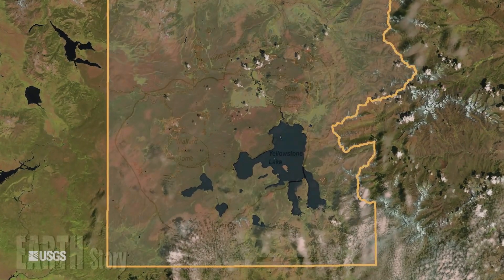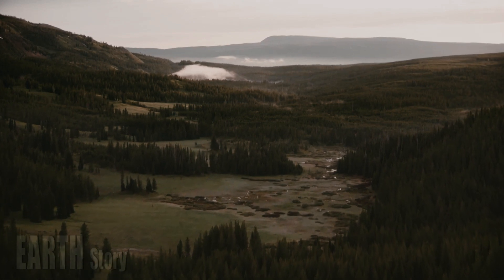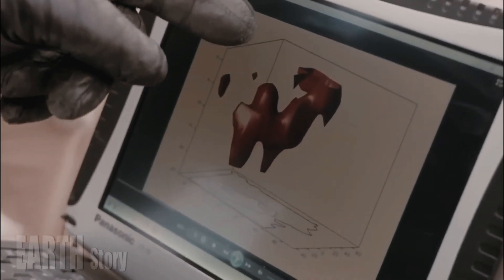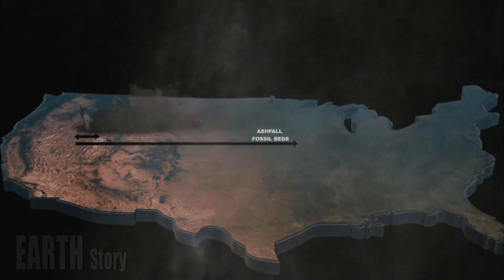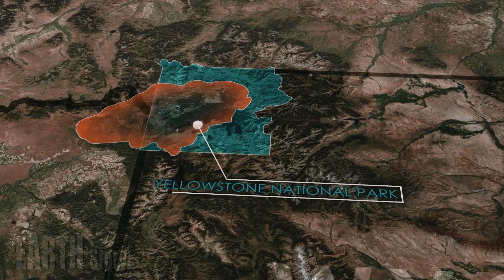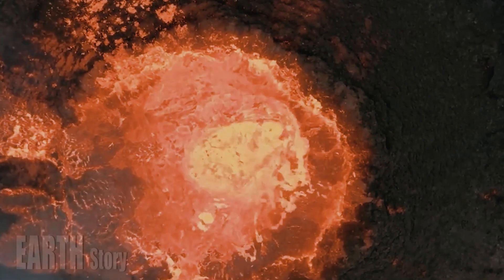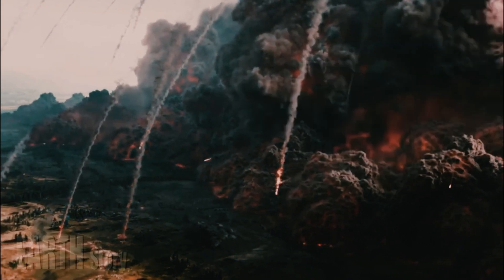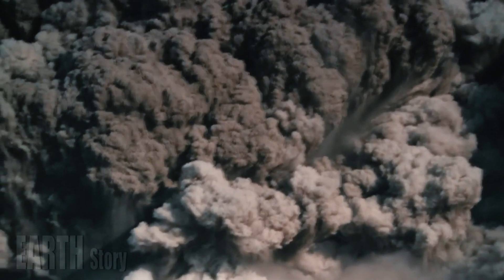Officials PANIC After Earth Cracks above Yellowstone are so scary, the eruption is getting closer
A number of GPS stations continuously record ground movements in the park, and that ongoing data shows that the ground can move up and down several centimeters (almost an inch) each year. While Yellowstone's landscape is unique in many ways, this is not one of them. This seasonal cycle is common in the Northern Rockies and surrounding areas.